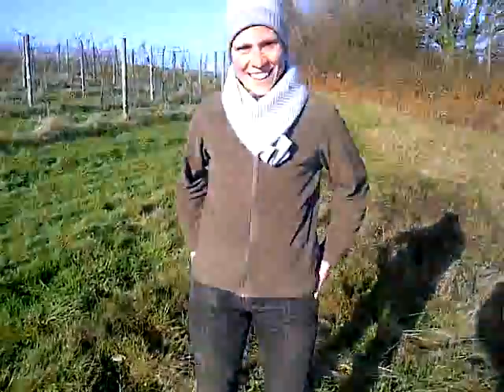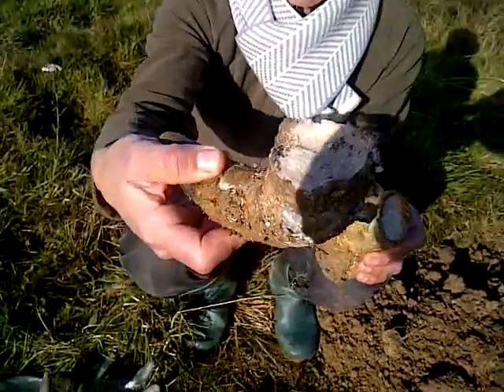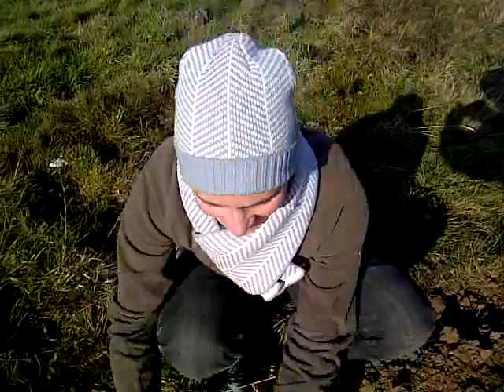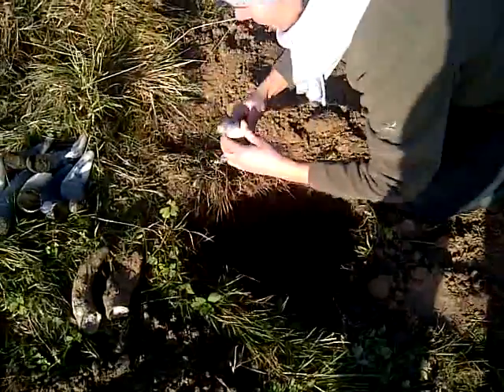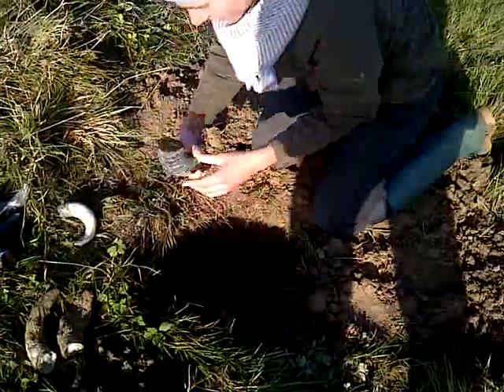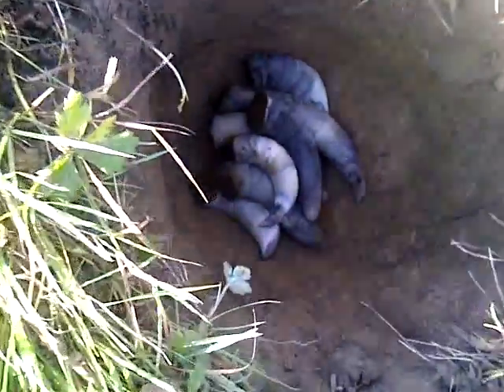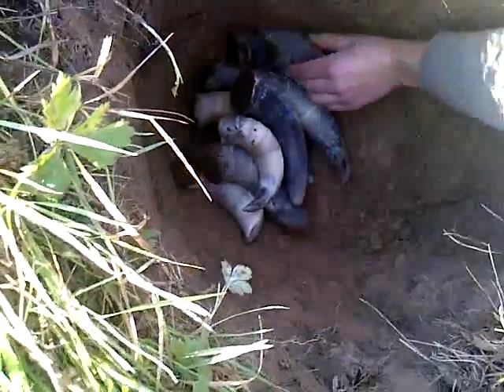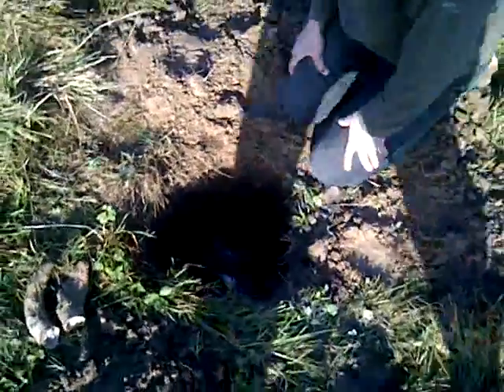Biodynamics at Sedlescombe - Burying Horn Manure (BD Prep 500)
Inga Keck, Sedlescombe's biodynamic expert demonstrates the 2nd stage of horn manure preparation - burying the manure filled cow horns in an earth pit over winter.